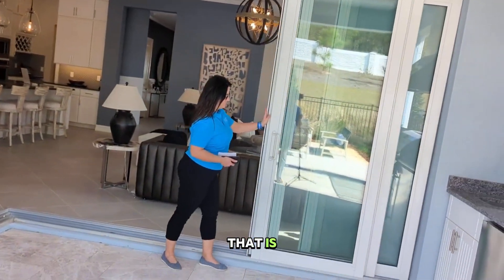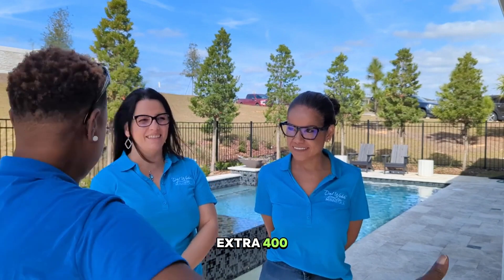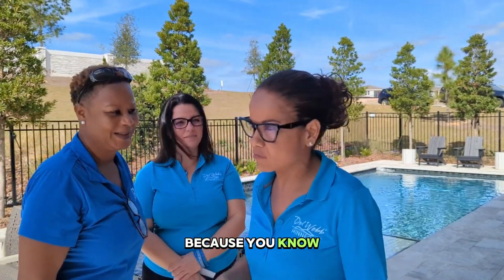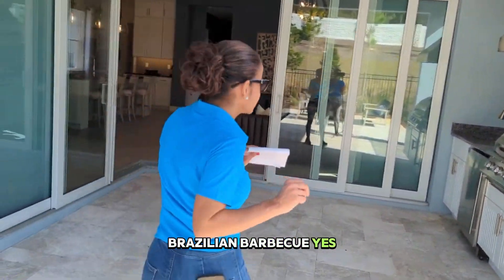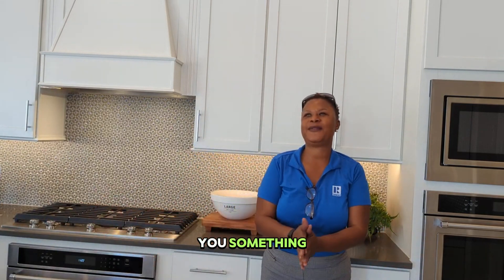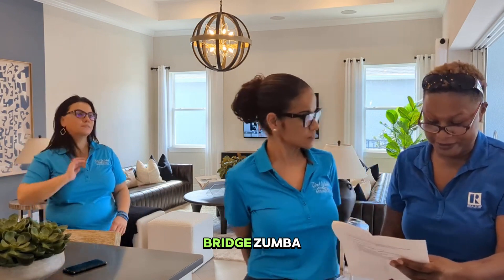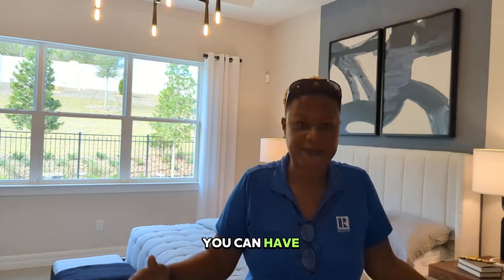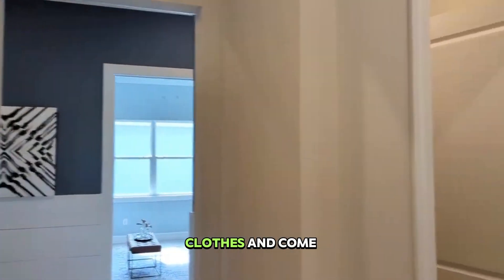Del Webb Minneola Virtual Home Tour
🌟 Looking for your dream retirement home in Central Florida? Join us on a virtual tour of Del Webb Minneola, where active adult living meets panoramic views and vacation-inspired amenities! Don't let social distancing hold you back - explore safely from home with our range of virtual options:

🏠 Video Tours: Experience the charm of Del Webb homes and communities via FaceTime, Zoom, Skype, and more. Our dedicated sales consultants are ready to provide personalized video tours, answering all your questions along the way.

🌐 Online Virtual Reality Tours: Dive into immersive 3D tours powered by Matterport technology. Explore every detail in stunning high definition and take measurements with ease.

💻 Digital Home Design Tools: Design your perfect home with our interactive online tools. From floor plans to virtual room designers, explore our unique offerings from the comfort of your couch.

🚶‍♂️ In-Person Tours: Prefer an in-person visit? Walk-ins are welcome in most communities, with enhanced sanitization protocols in place for your safety.

💻 Digital Homebuying: Simplify the homebuying process with our digital financing and mortgage services. Our dependable sales consultants are here to guide you every step of the way, ensuring a stress-free experience as you find your new home.

📞 Contact Vivienne "Viv" Cunningham, Realtor: Ready to start your retirement journey? Reach out to Viv and the Preferred Real Estate Brokers team at or . Let's make your dream home a reality!

Experience the best in active adult living with Del Webb Minneola - where every day feels like a vacation. Start your house-hunting journey today! 🏡✨